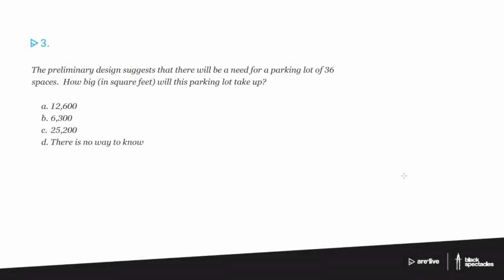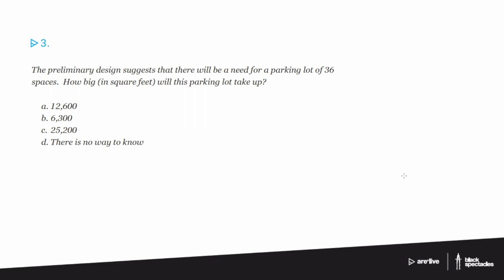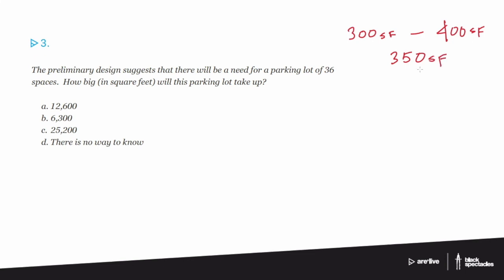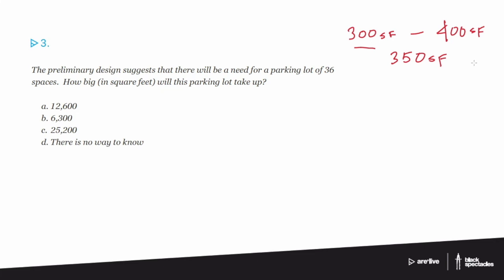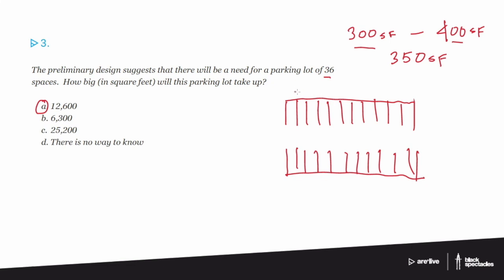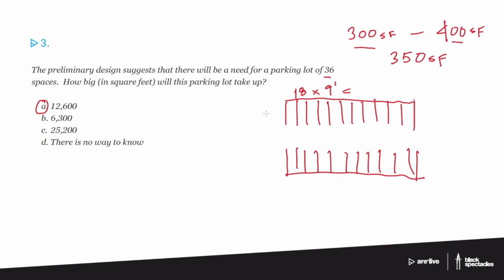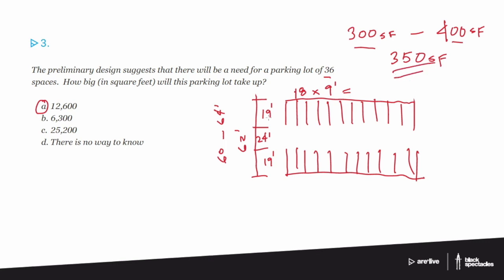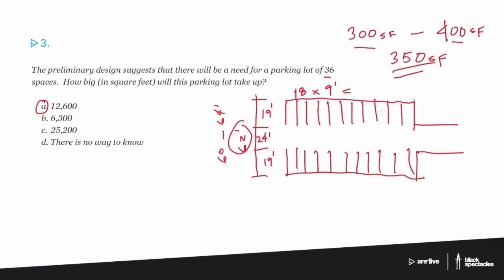Planning Out A Parking Lot - ARE Live - Programming & Analysis Mock Exam Review